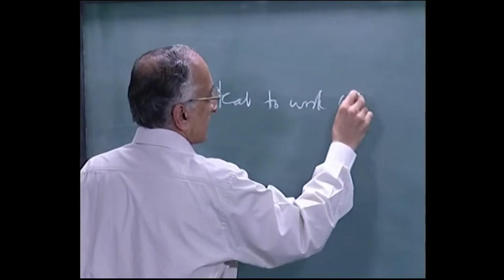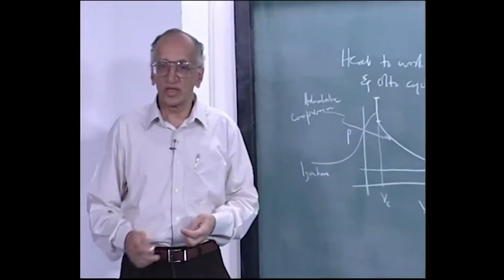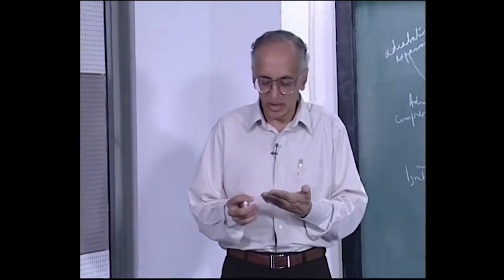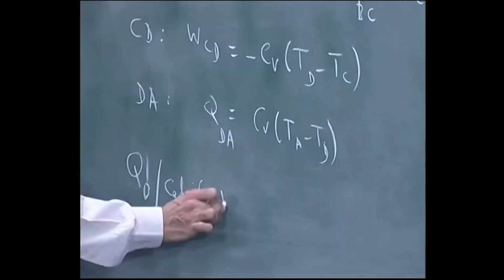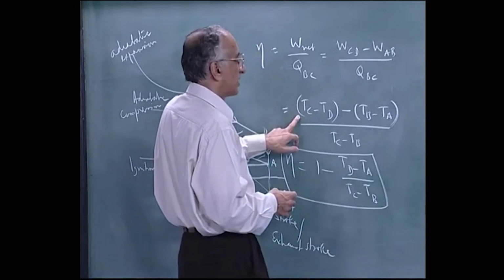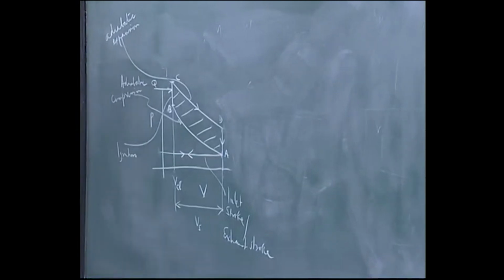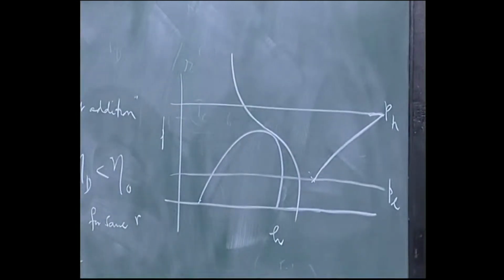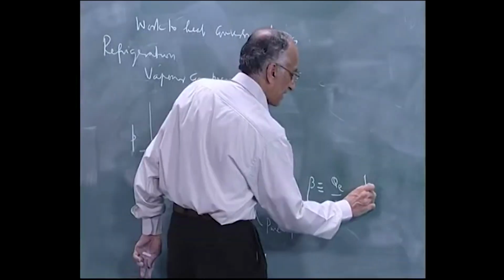Heat-Work Interconversion Devices